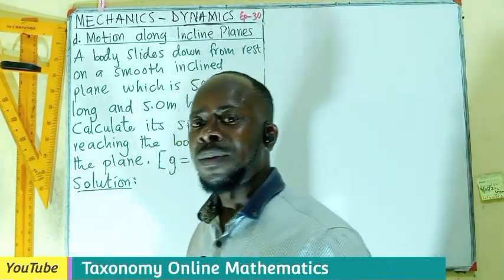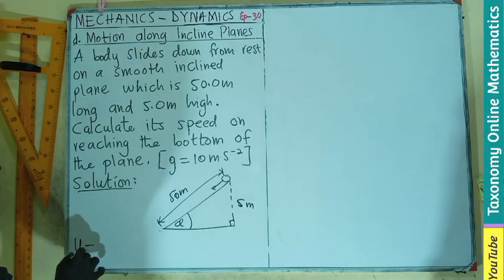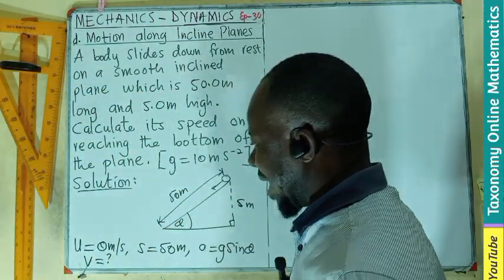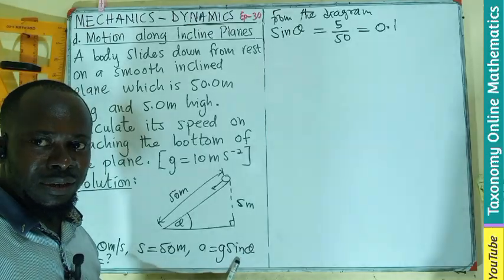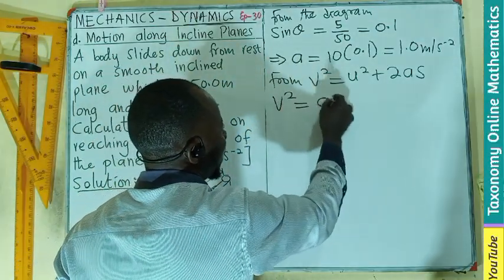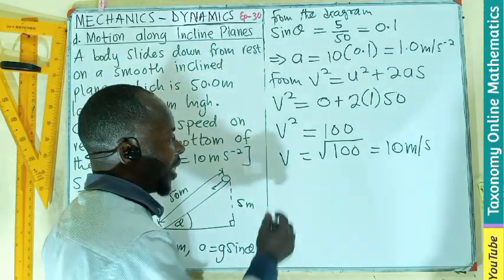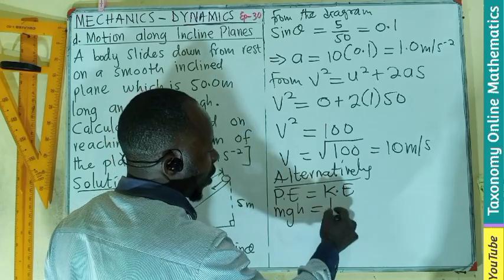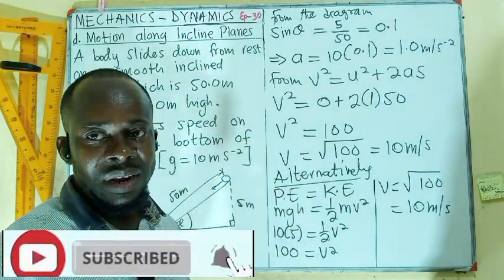Mechanics Dynamics Series | Episode 30 - Motion Along Inclined Plane (Speed at Bottom of the Plane)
In this episode of the Mechanics Dynamics Series, we explore how to calculate the speed of a body when it reaches the bottom of an inclined plane. Using the principles of energy conservation and equations of motion, we’ll break down the process into clear, easy-to-follow steps.

From understanding the role of gravity and friction to applying kinematic formulas, this lesson gives you the tools to solve real-world incline problems with confidence. Perfect for students preparing for exams or anyone interested in the physics of motion on slopes.

🔍 In this video, you will learn:

How gravity and slope affect a body’s acceleration

Applying equations of motion to find final speed

Energy approach vs. kinematics approach